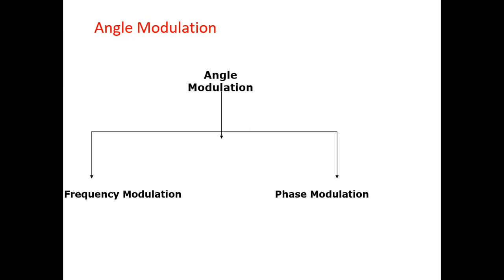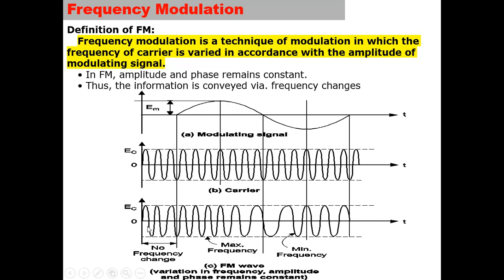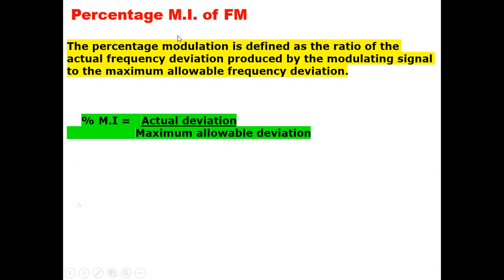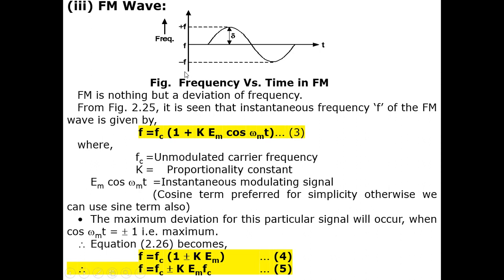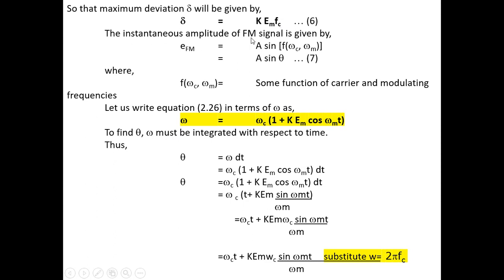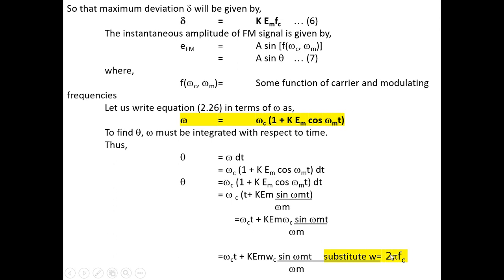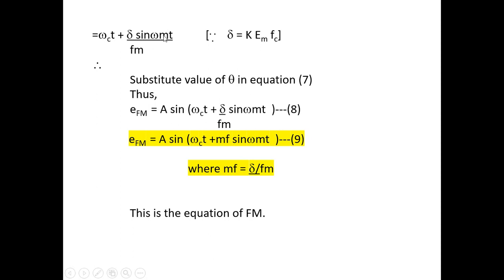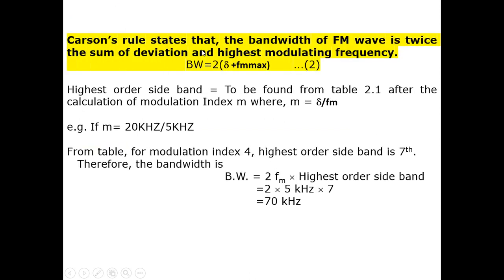Modulation in Electronics & Communication Part 3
Fm modulation